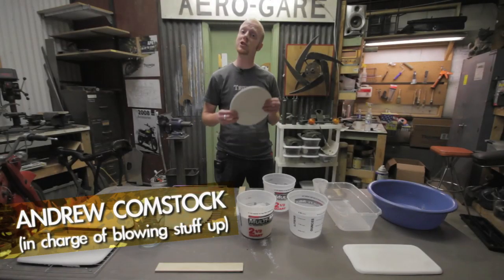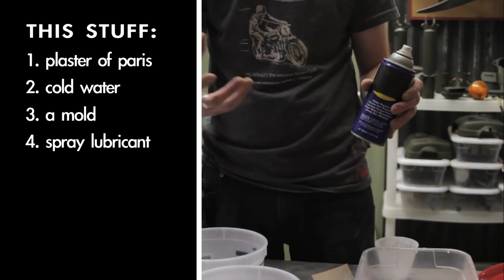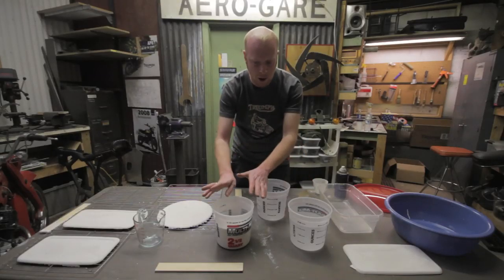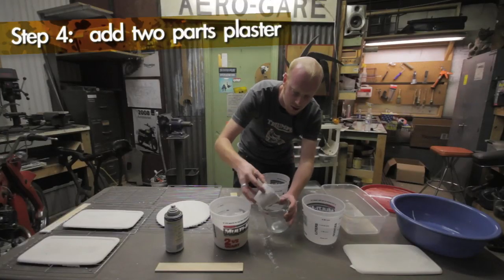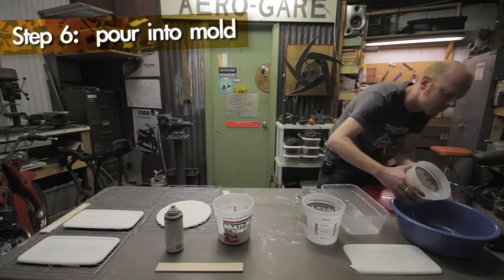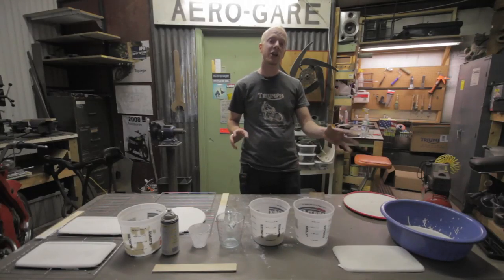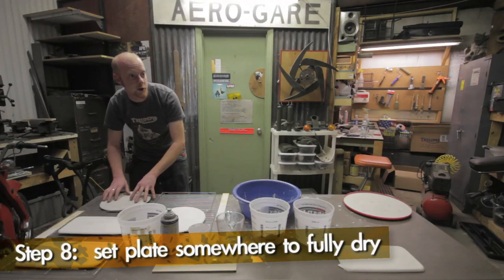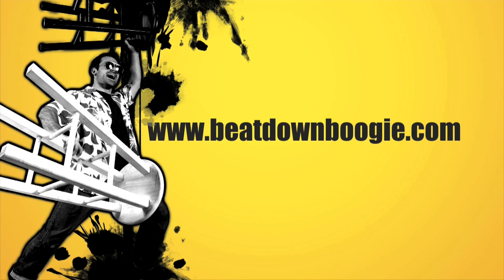How to Make Breakaway Plates for Fight Scenes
Learn to make breakaway dinner plates for fight scenes using plaster of paris.  It's pretty safe, but try it at your own risk.
Basically all you have to do is mix 1 part water with 2 parts plaster of paris and poor the mixture into a plastic mold (like a tray or large bowl).  Then wait til it dries.